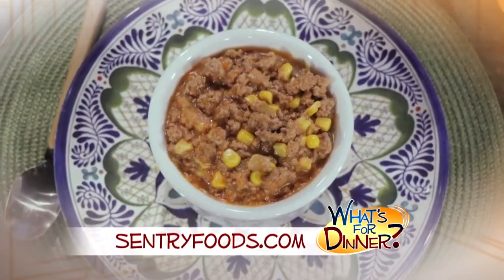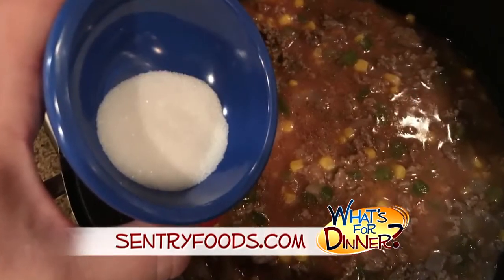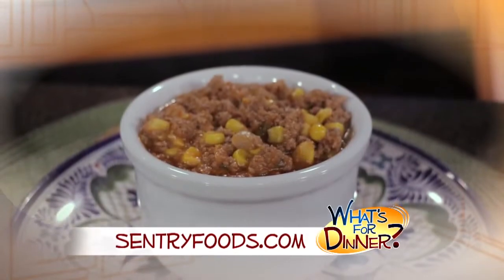What's for Dinner? - Sloppy Joe Stew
We answer that age-old question... What's for Dinner? This week, Molly has a twist on a family favorite! It's Sloppy Joe Stew! For more information and this complete recipe, check out SentryFoods.com.